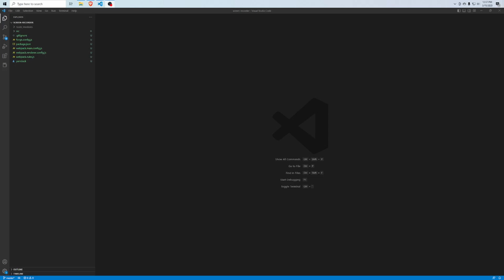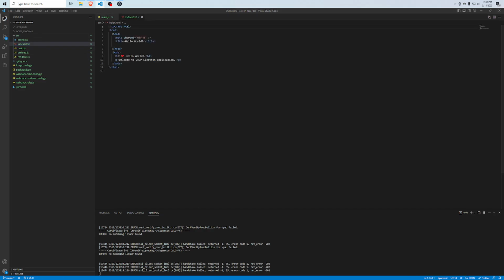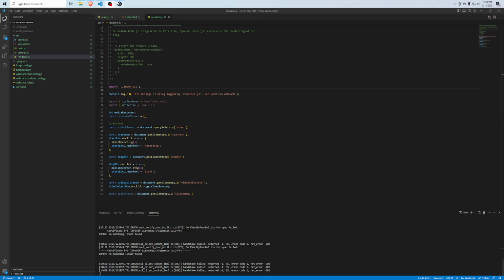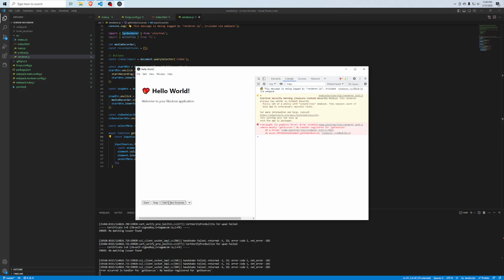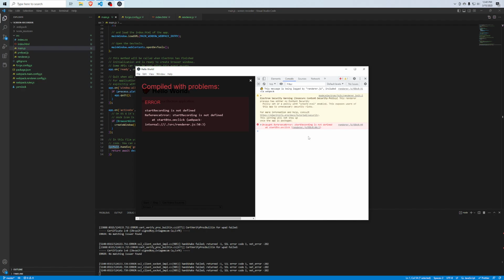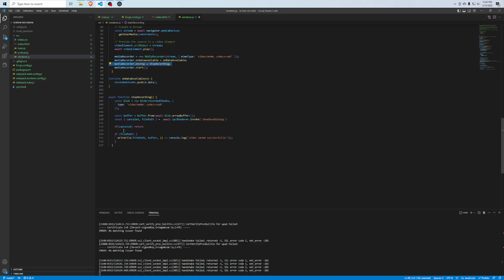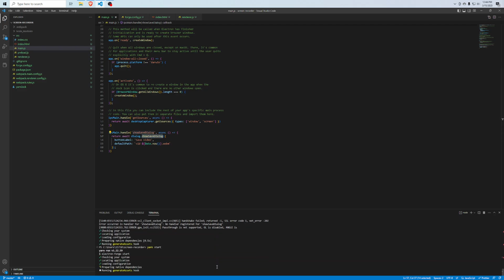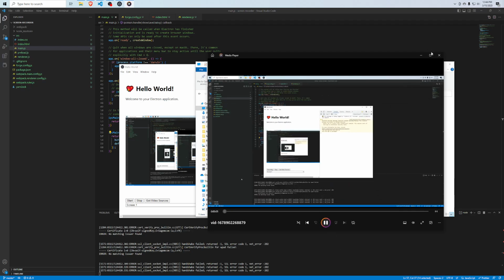Building an Screen Recorder using Electron JS